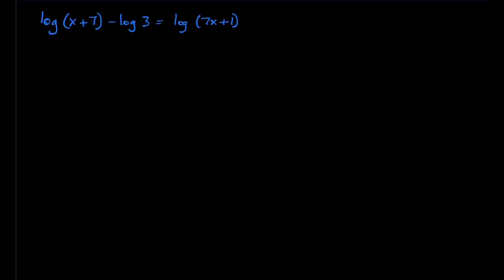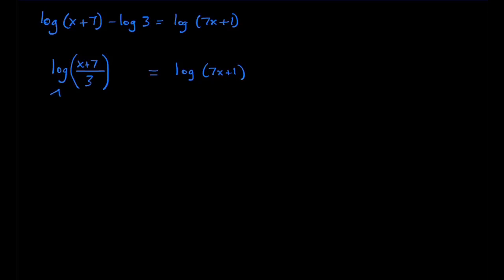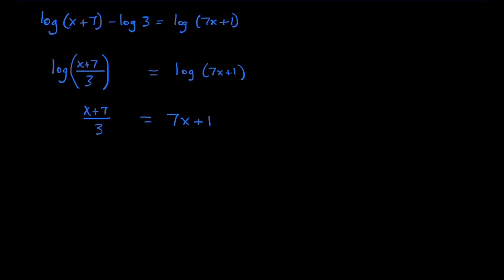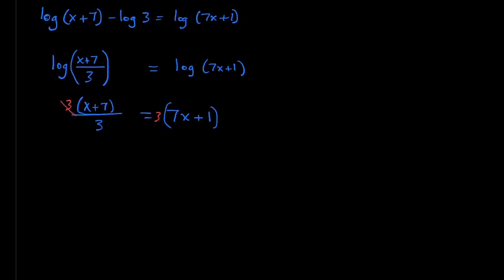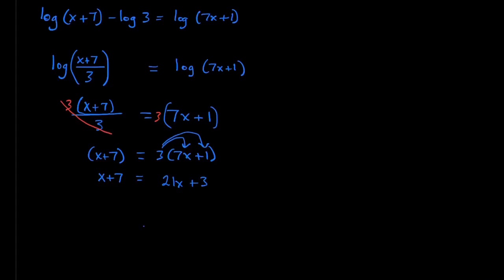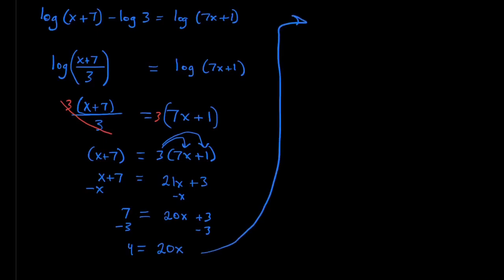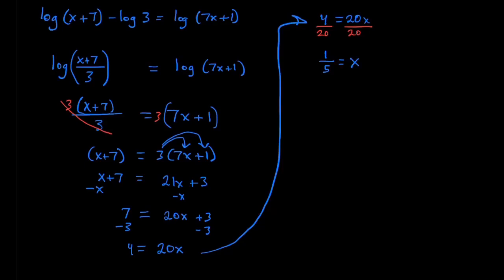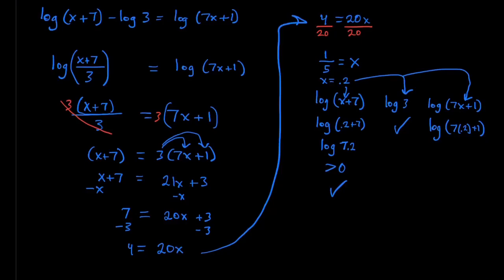Solving logarithmic equations: log(x+7) - log 3 = log (7x+1)